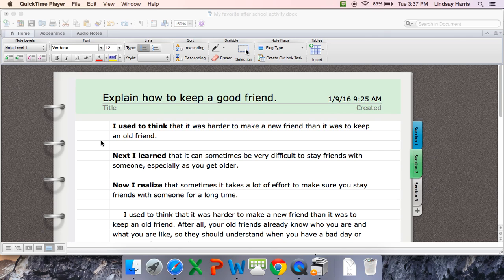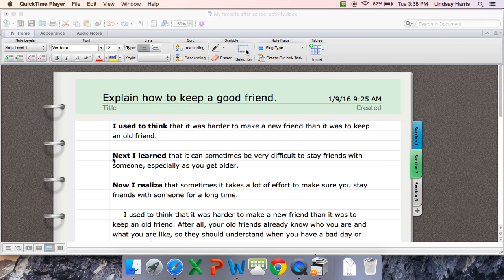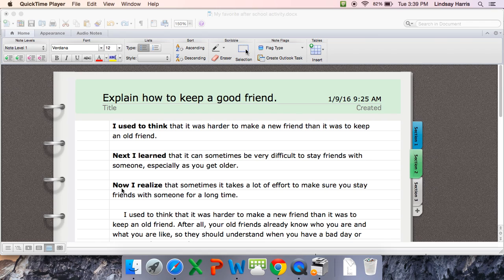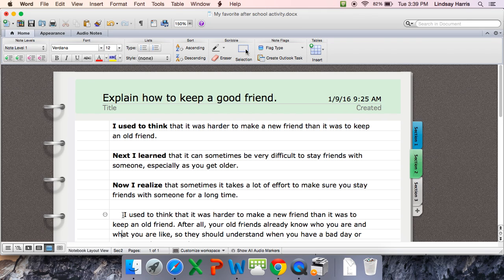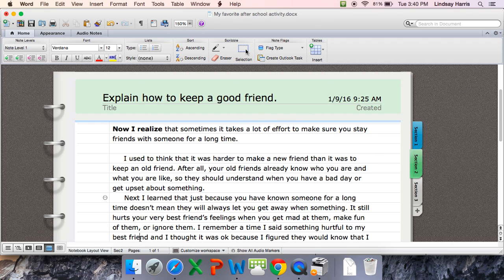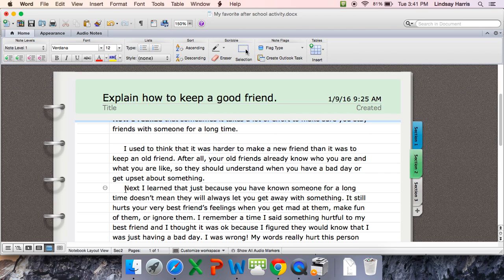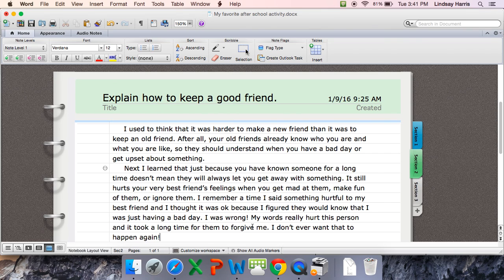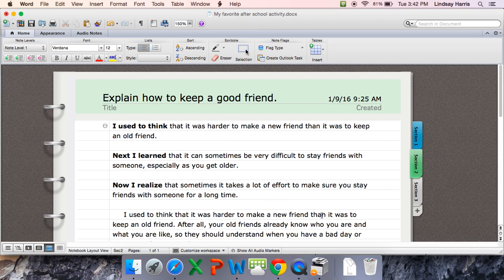Writing to Explain - I used to think, Next I learned, Now I realize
This is another way to write to explain using: "I used to think, Next I learned, Now I realize". The topic for this paper is "how to keep a good friend."